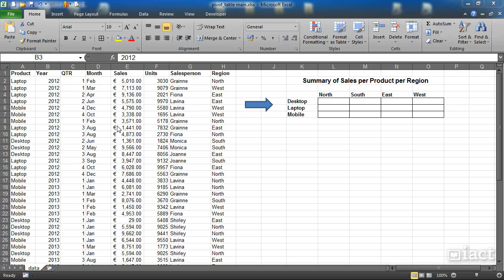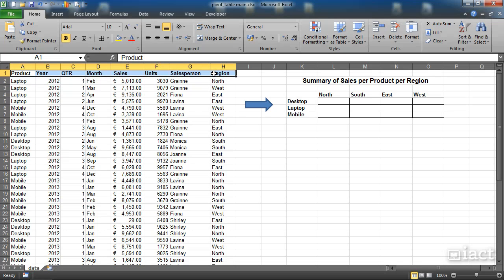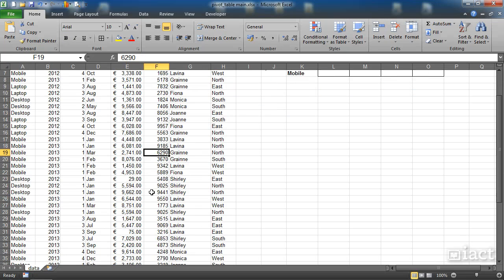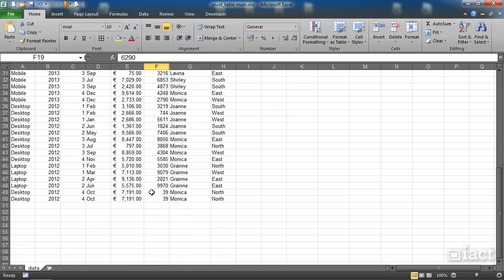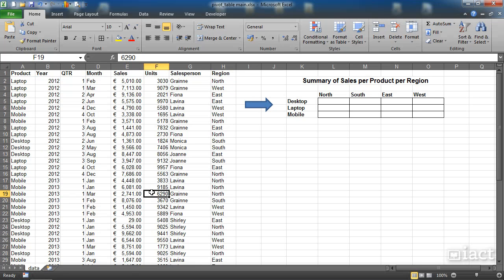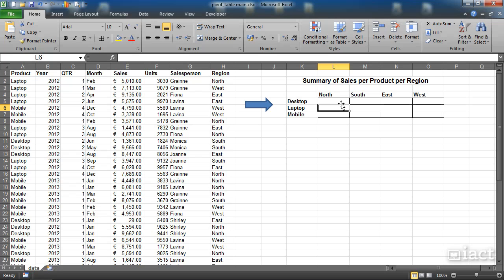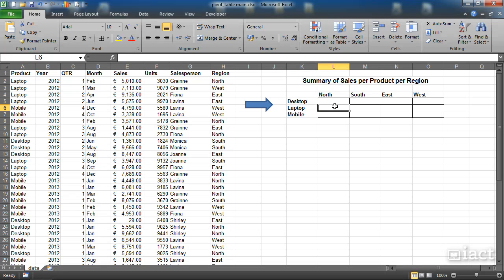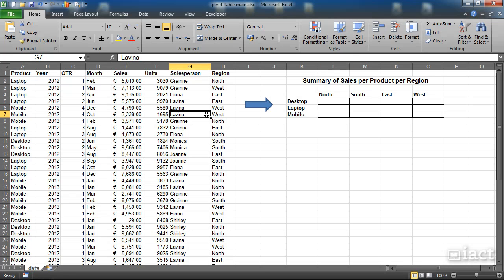Why do we use Pivot Tables? - 2010 Excel Pivot Tables